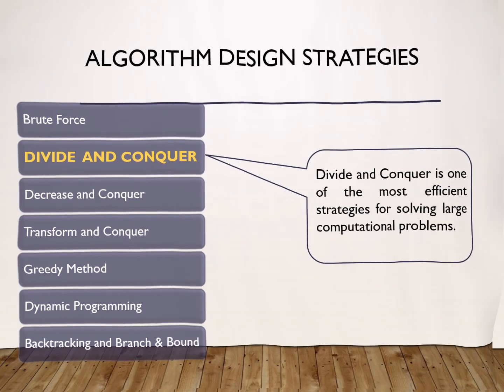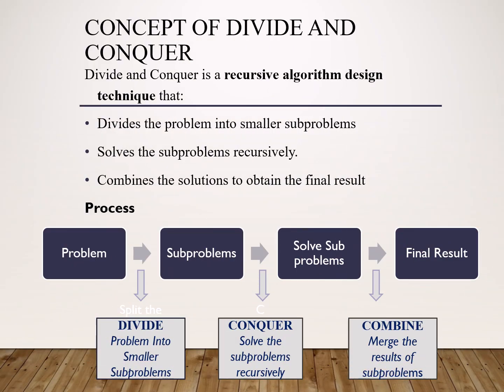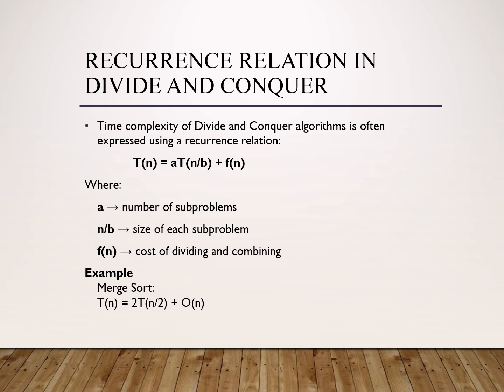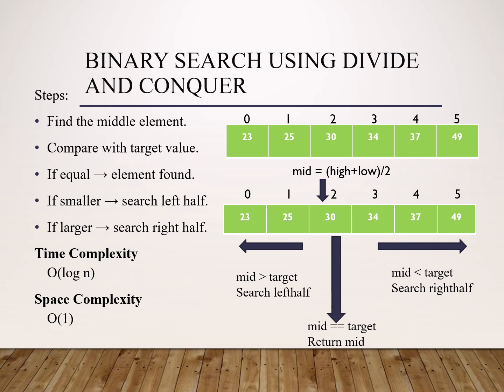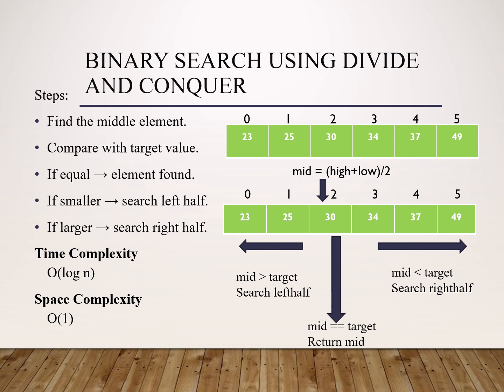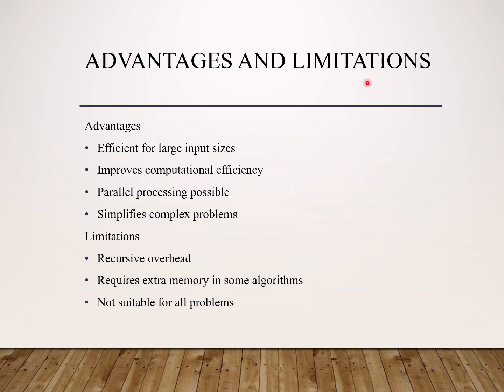Divide and Conquer in DAA, Department of CSE, Jai Shriram Engineering College